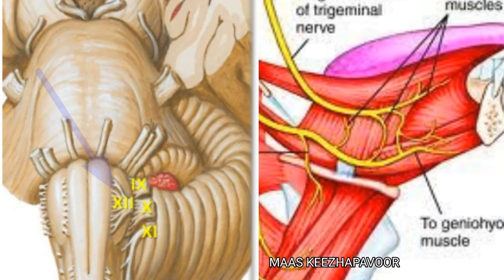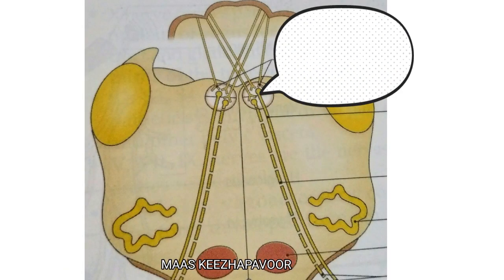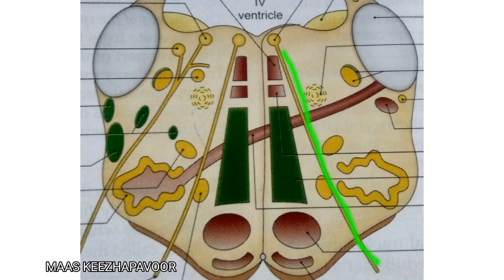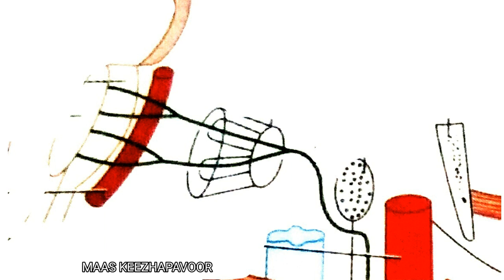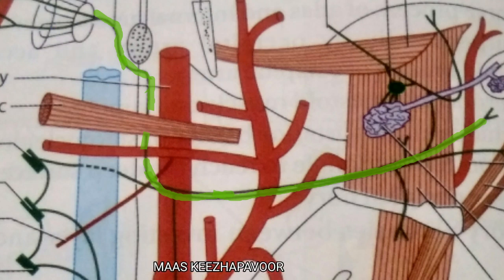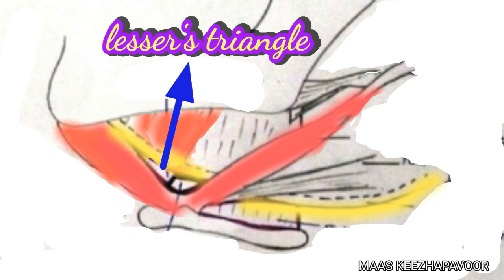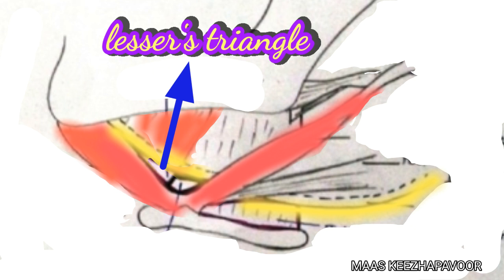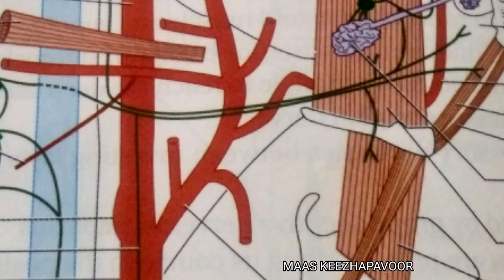Hypoglossal Nerve || Part - 1 || Nucleus || Course || Branches || Area of supply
Part_-_1
                    The position of nucleus of hypoglossal Nerve and it's parts for genioglossus and the rest of the muscles of tongue are clearly explained. The Lesser's Triangle is highlighted in this video with it's boundaries. The area of supply is discussed under two headings, fibres of nerve proper and fibres from C1 segment of spinal cord. The formation and branches of Ansa cervicalis are dealt in detail.